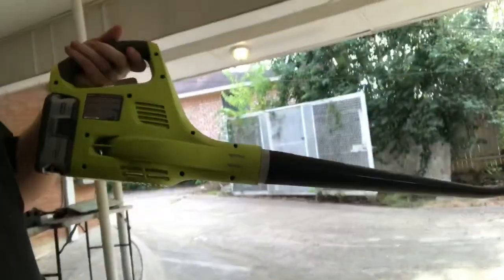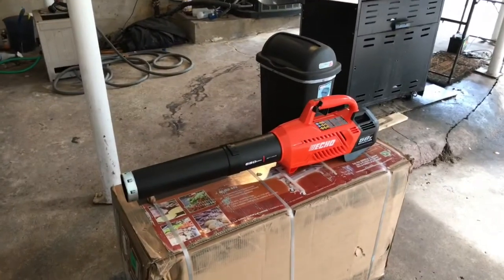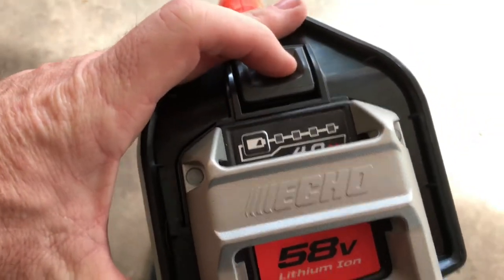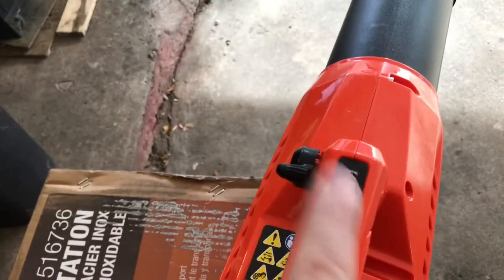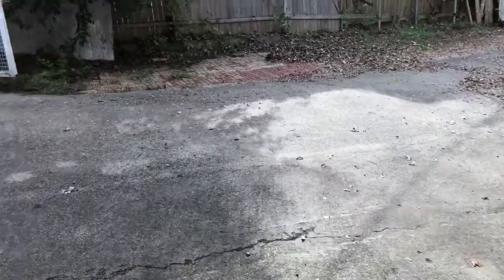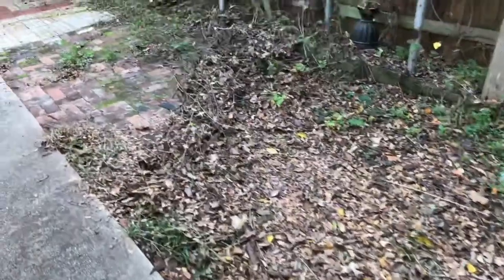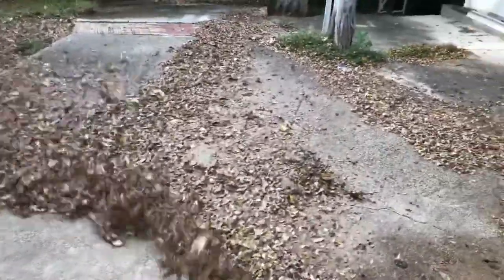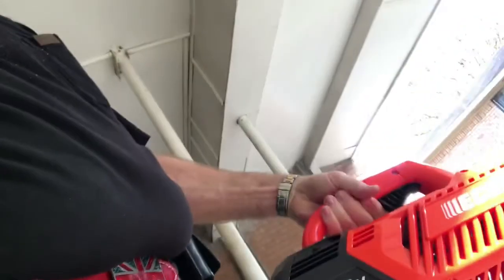ECHO 58 Volt Brushless Lithium Ion Cordless Leaf Blower Product Review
ECHO 58 Volt Lithium Ion Cordless Leaf Blower with TURBO BOOST!